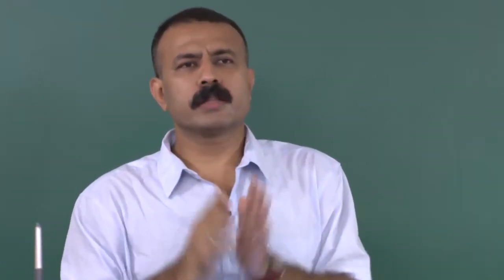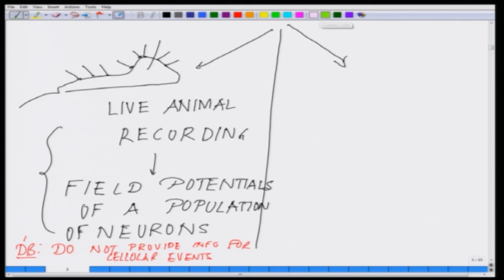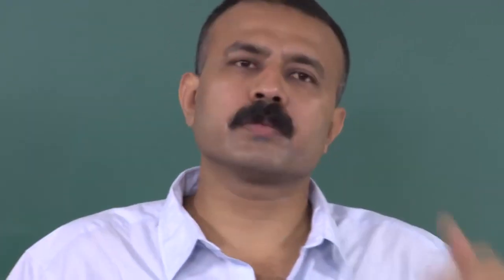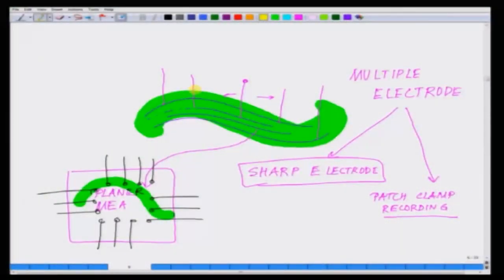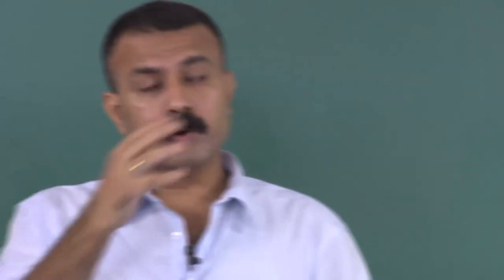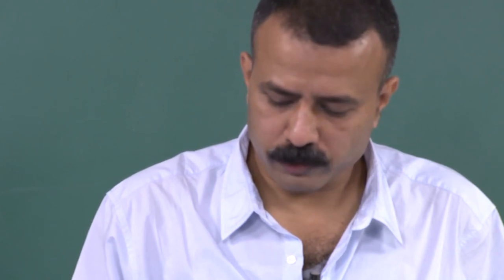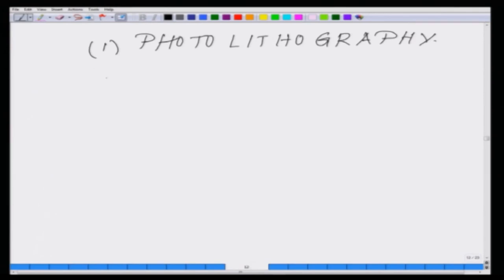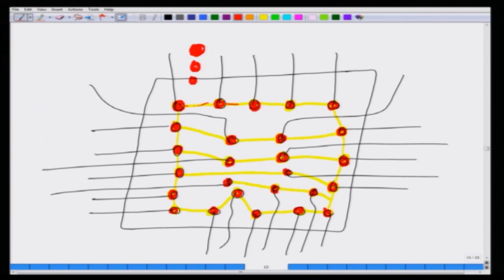Lecture-09-Bio electricity.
Course:-Bio electricity